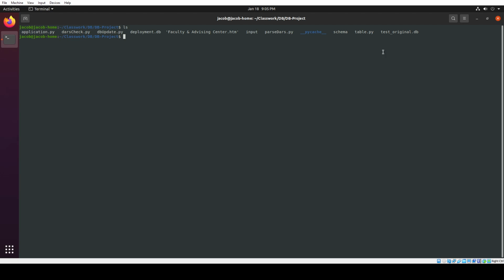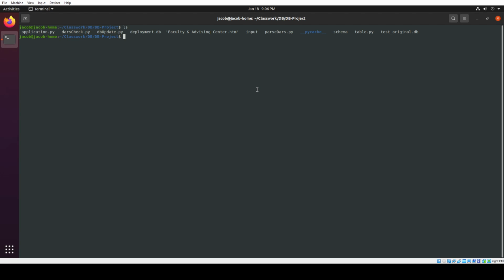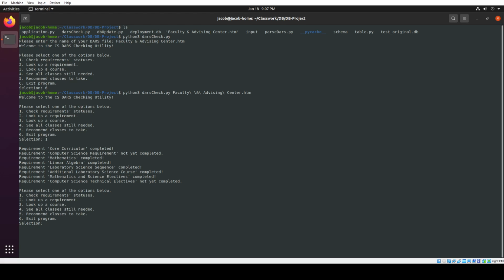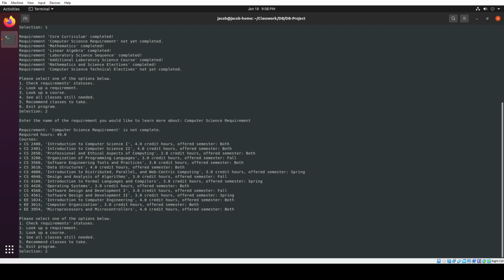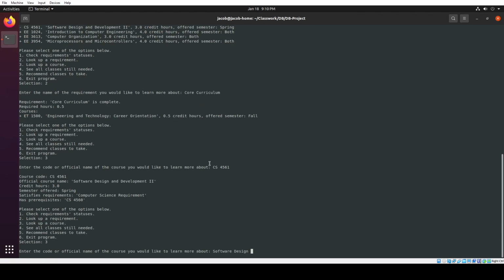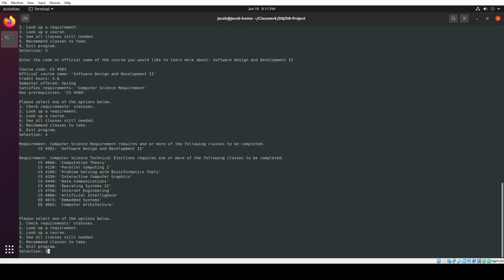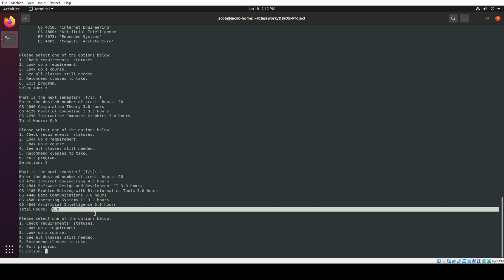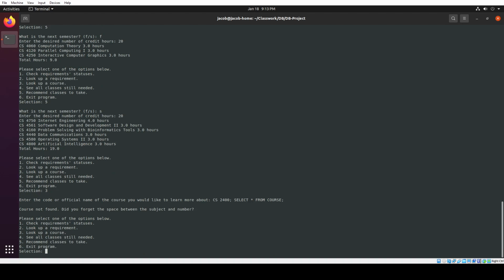Databases Final Project Feature Demo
A quick overview of functionality provided by my final project.